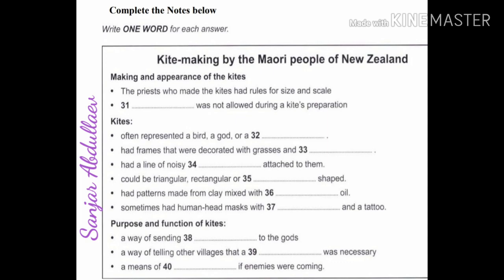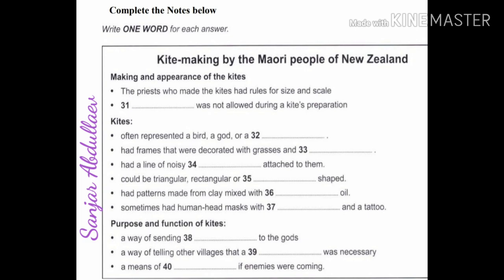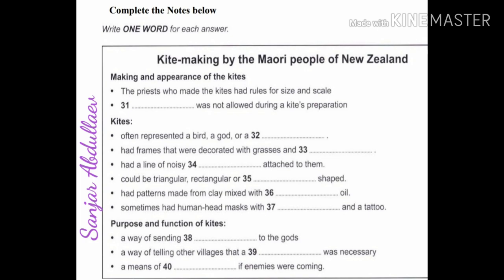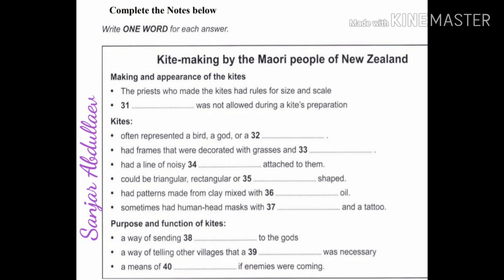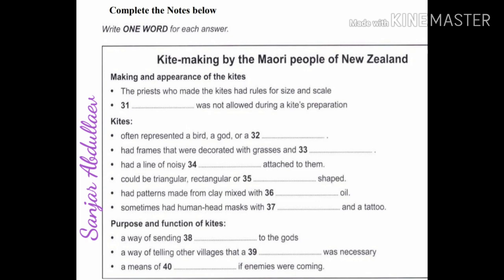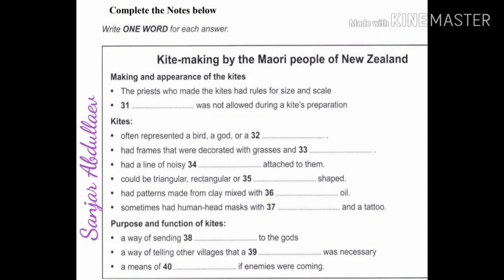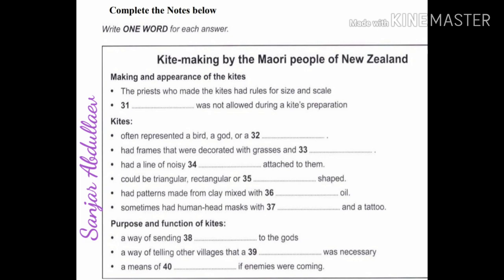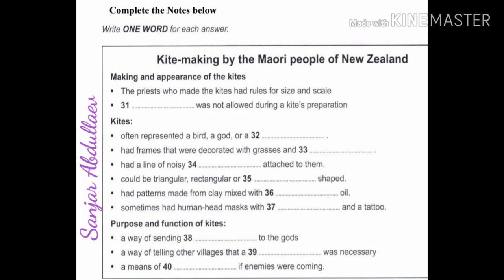MINI IELTS TEST , GAP COMPLETION 1 ( ONE WORD ONLY )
HELLO  ielts candidates ,DO LISTENING TEST IMPROVE YOUR SKILLS :-The IELTS Listening Test IELTS Candidate.Before you listen,...